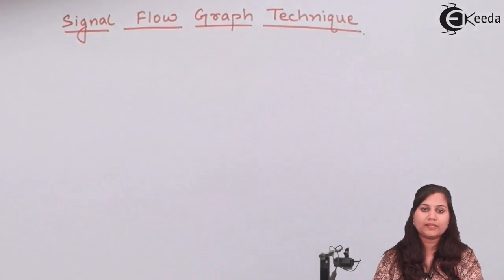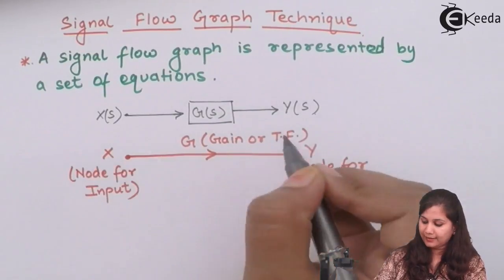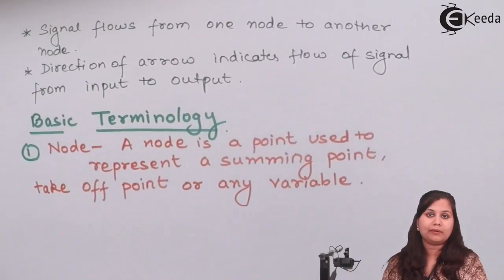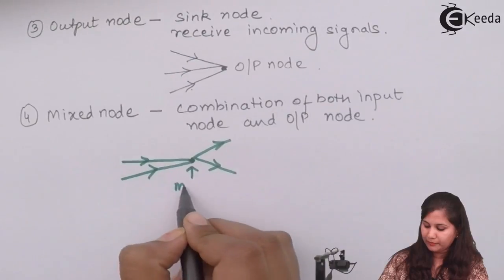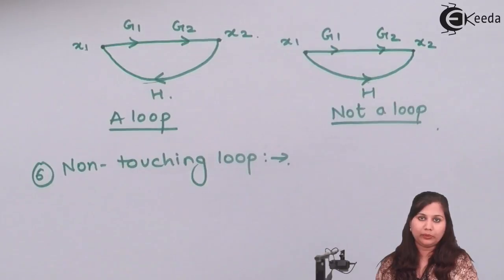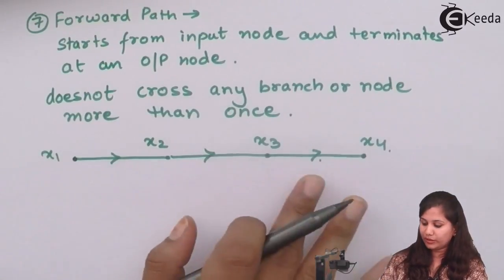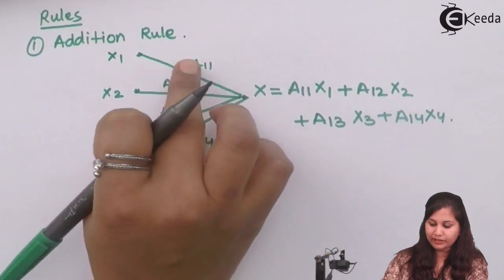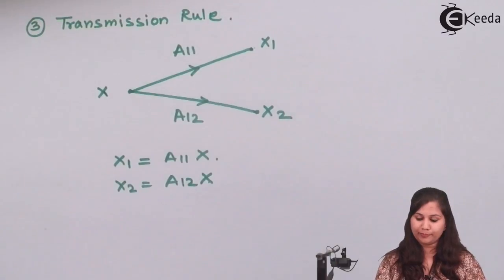Introduction to Signal Flow Graph - Signal Flow Graph - Control Systems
Introduction to Signal Flow Graph Video Lecture of Chapter Signal Flow Graph in Control Systems for EXTC, Instrumentation, Electronics & Electrical Engineering Students.

Happy Learning : )